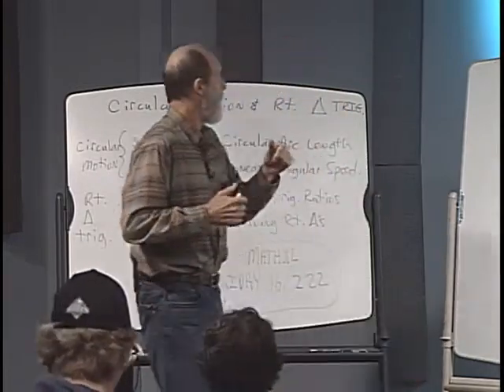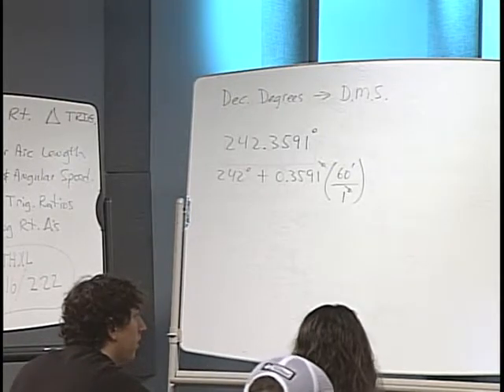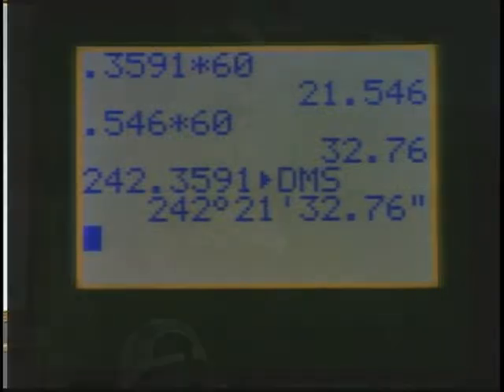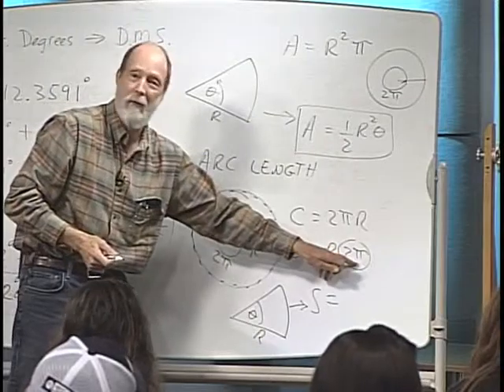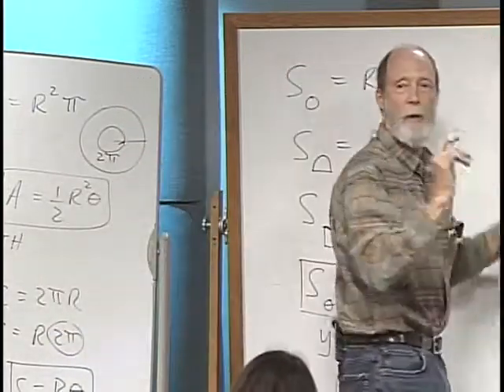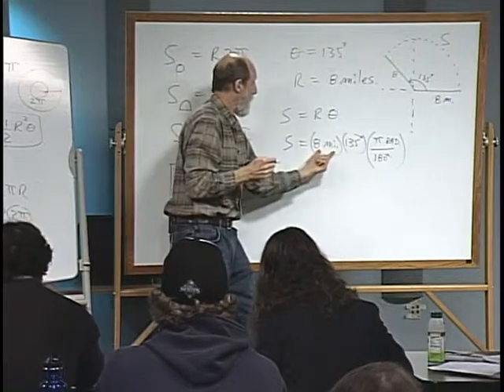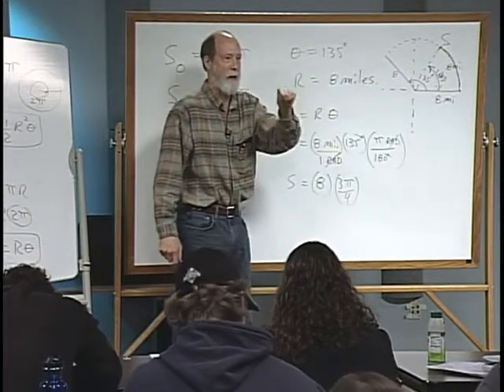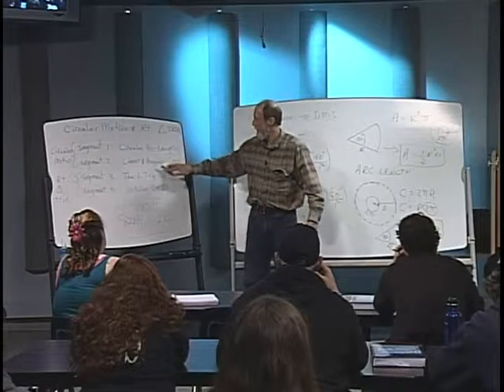Math 112 - Circarclength